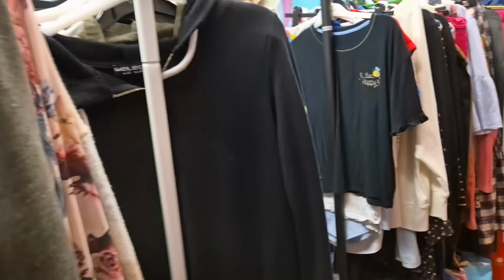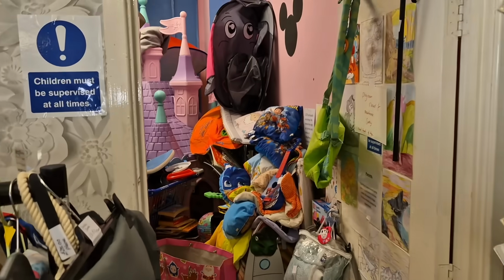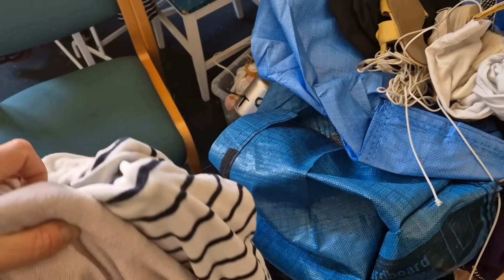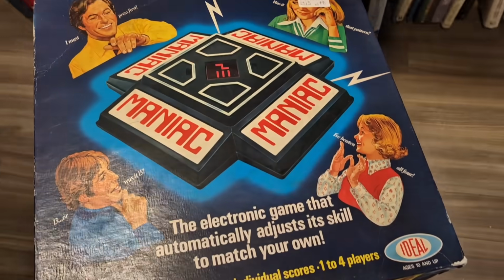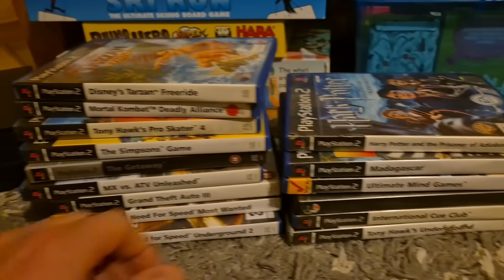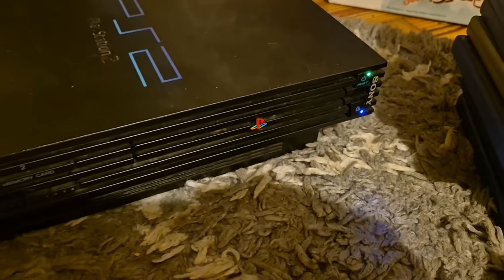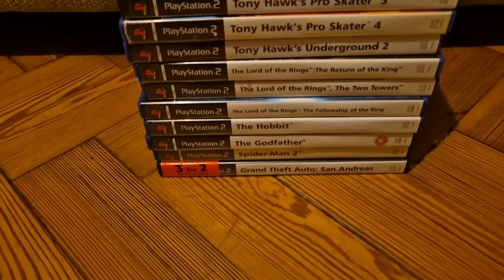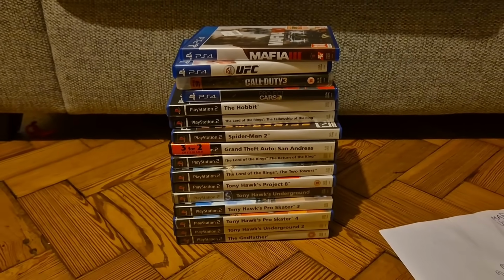It was all going well.... UNTIL THIS...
Today I visited Pontypool to pick up a Marketplace find. I love it when a Facebook pickup takes you to a different place... you get to explore the area, the charity shops. but this morning felt like a waste of time